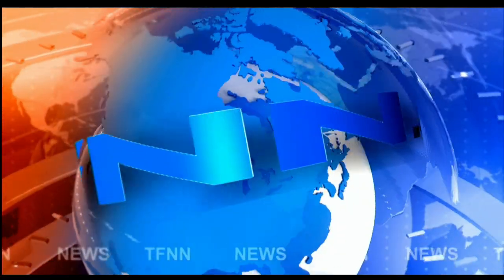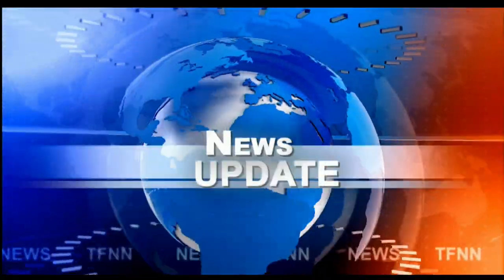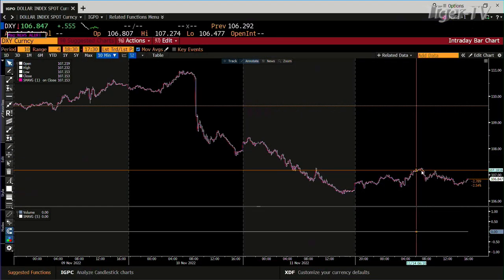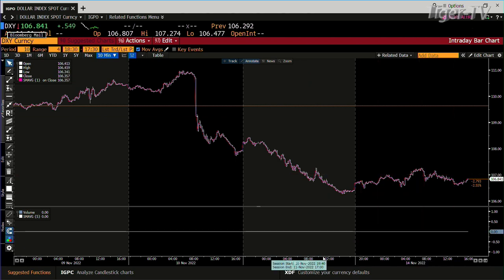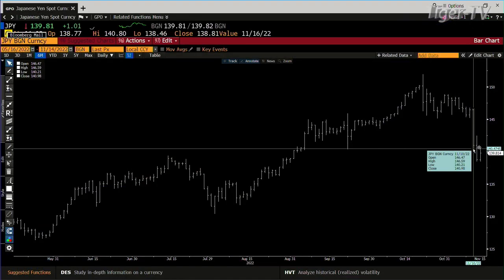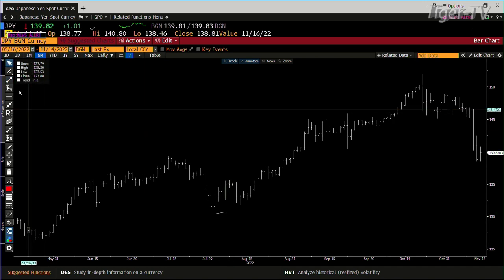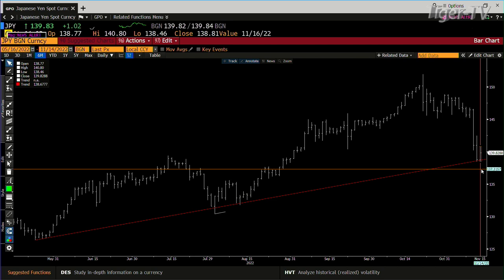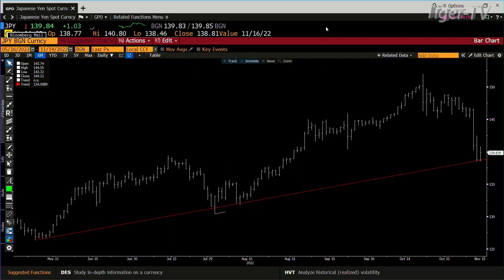November 14th 4PM ET Market Update on TFNN - 2022